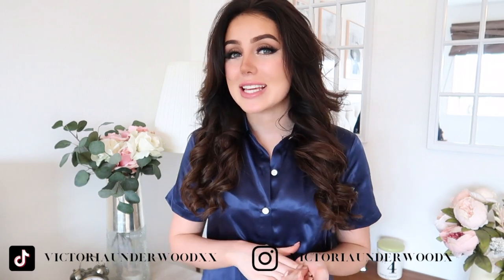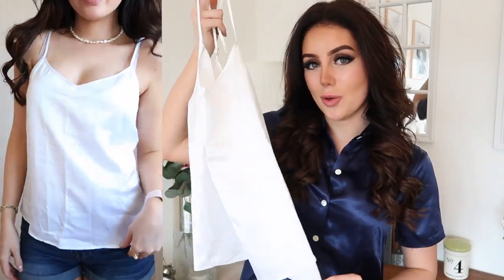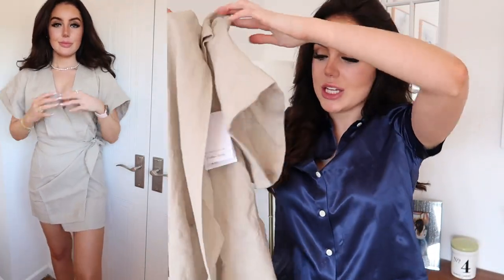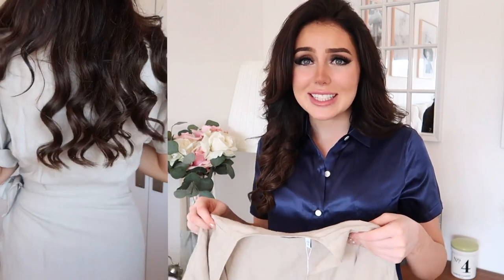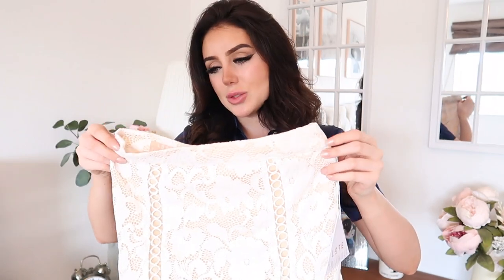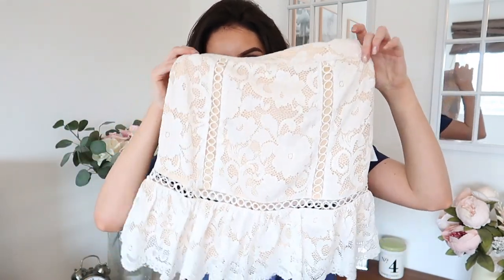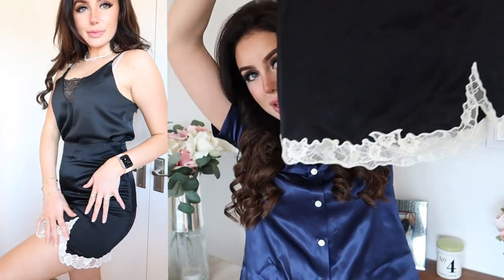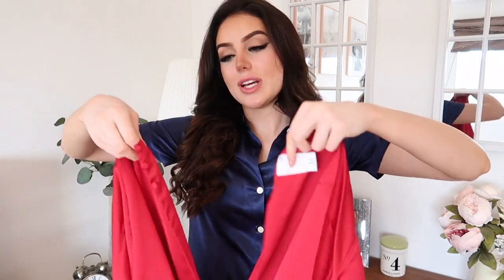HUGE ASOS NEW IN HAUL | Lilysilk, Stradivarius, Mango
^Sold out in most sizes on ASOS so the Stradivarius link is below :)

Victoria x